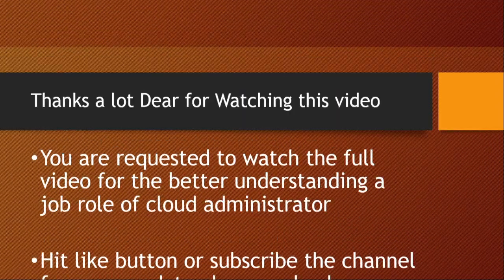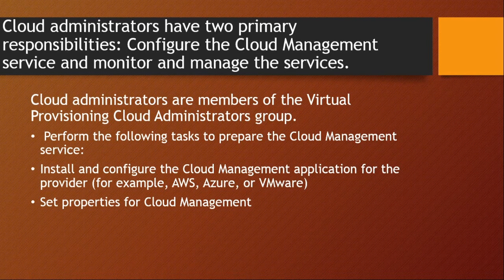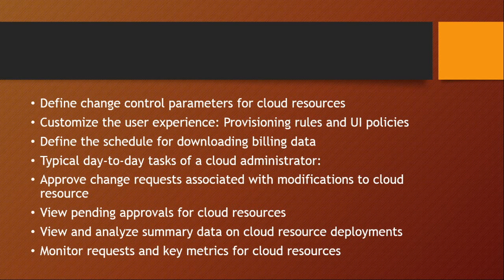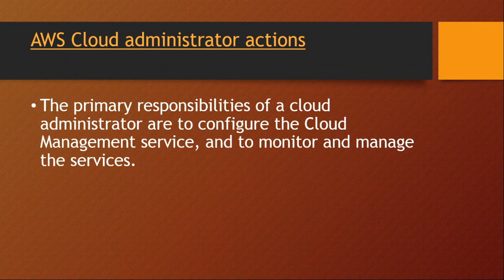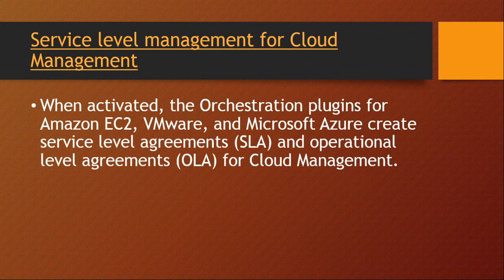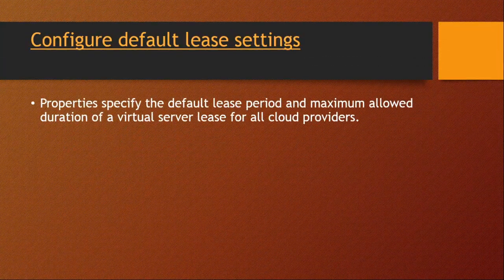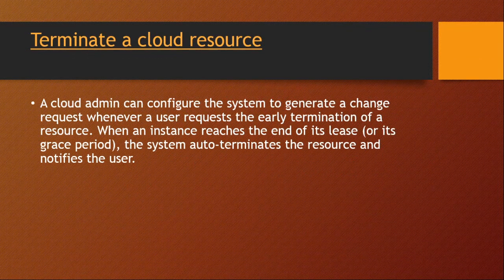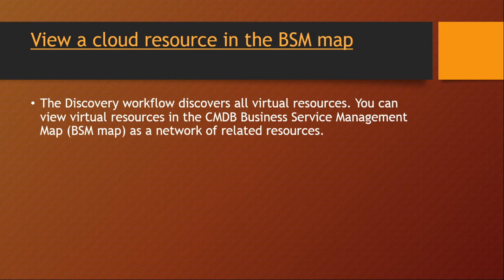Cloud Administrator Basic Job Role and Responsibility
Cloud Administrator Basic Job Role Responsibility are updated in this video.

Cloud administrators have two primary responsibilities:
 Configure the Cloud Management service and monitor and manage the services.

Cloud administrators are members of the Virtual Provisioning Cloud Administrators group.
 Perform the following tasks to prepare the Cloud Management service:
Install and configure the Cloud Management application for the provider (for example, AWS, Azure, or VMware)
Set properties for Cloud Management
Thanks
Abhimanyu Gautam

You can Watch my playlist that I have already created for IT Profiles.